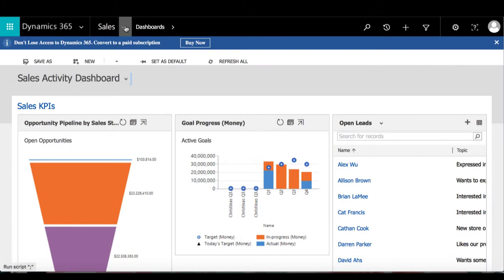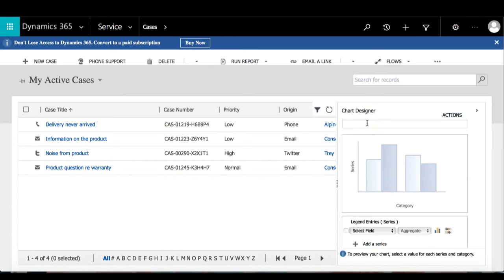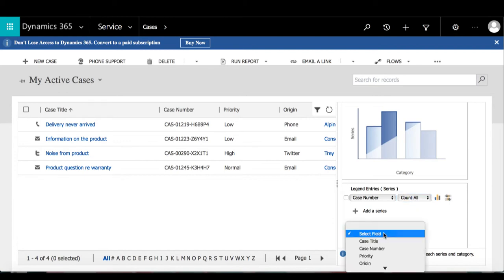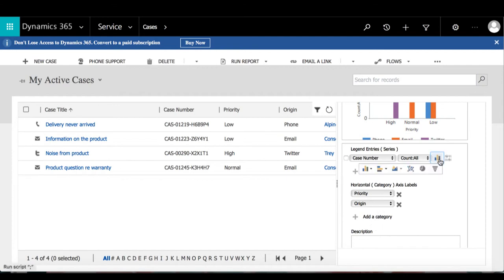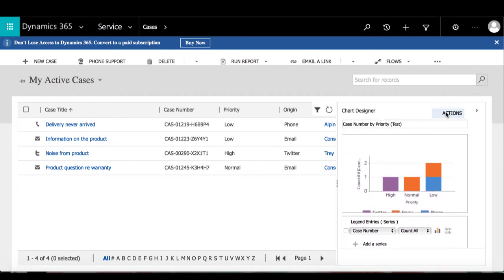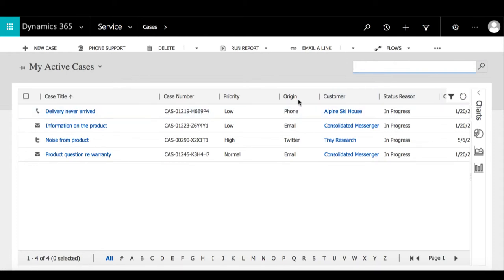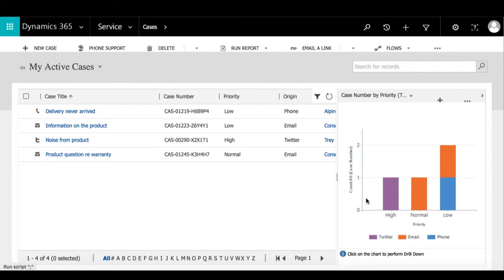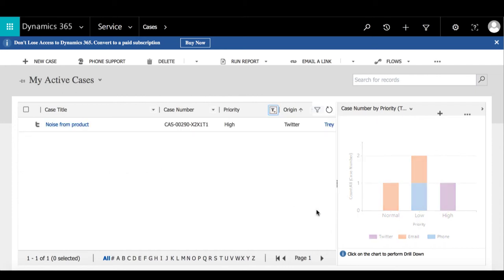Creating a Stacked Chart in Dynamics 365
A stacked bar chart allows you to create a chart with include multiple fields.